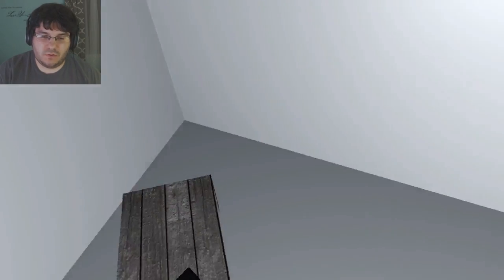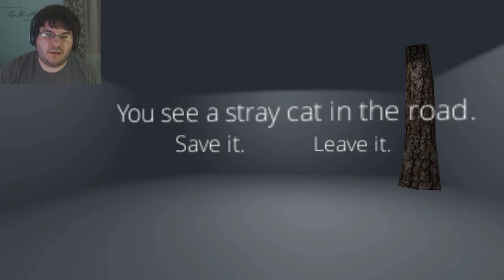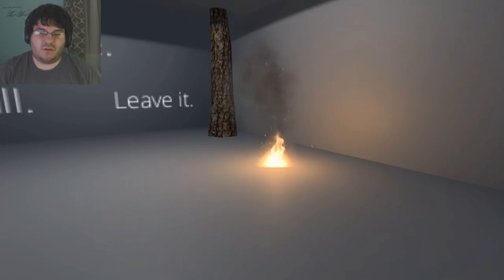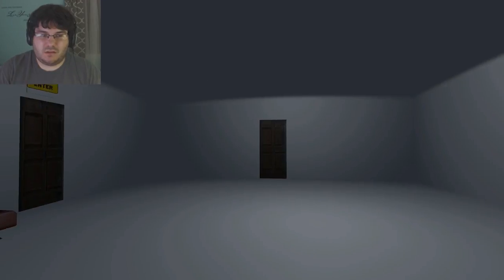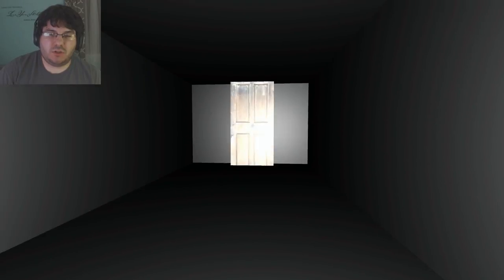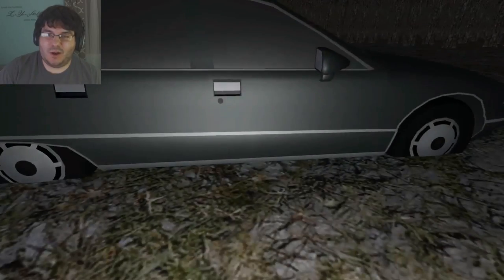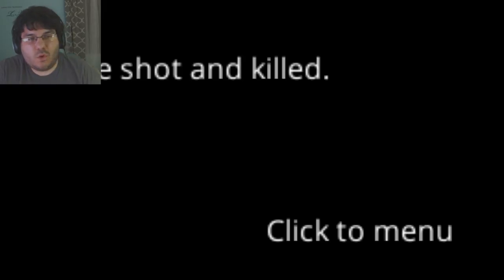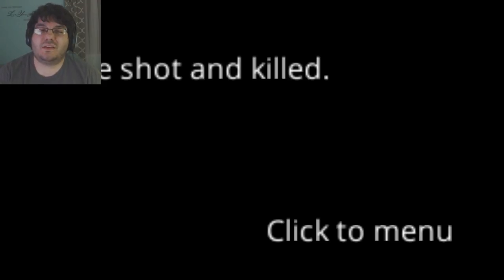WHY ARE THERE GUNS??? | A White Room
Atleast we had fun and that's what matters